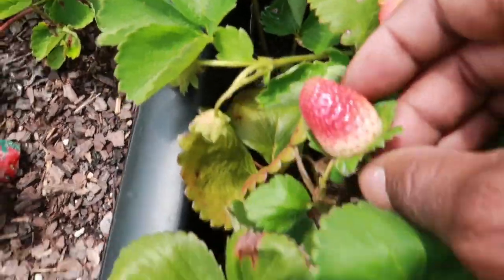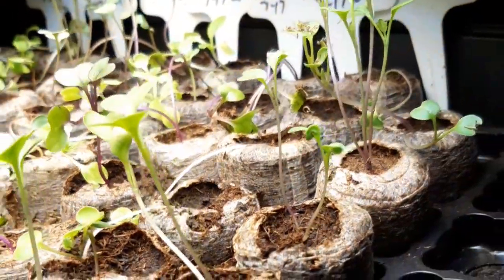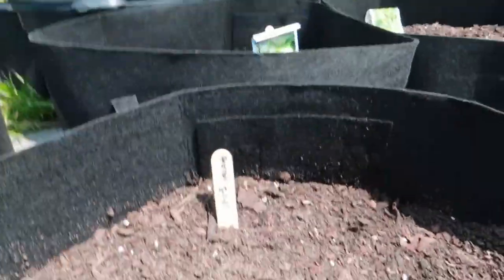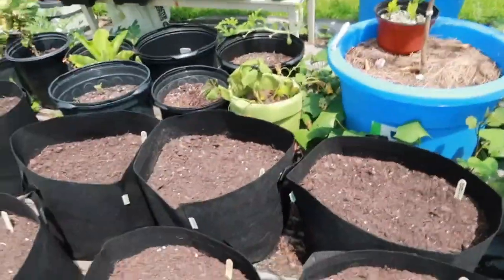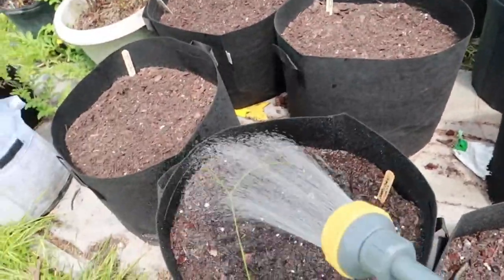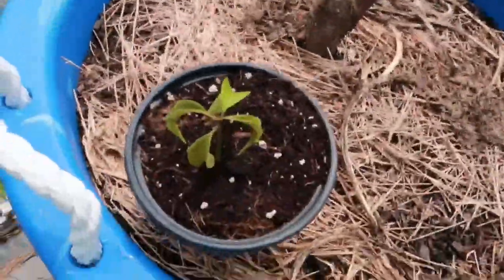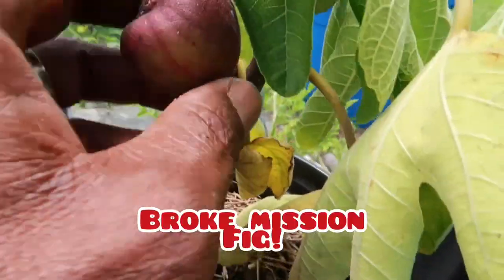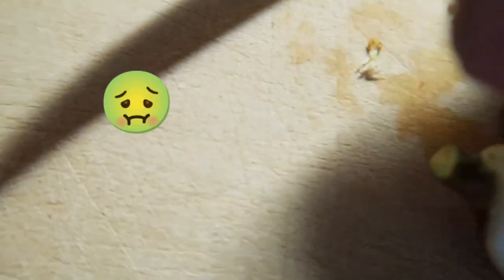1st Broke Mission Fig!! Fall Garden Plan B/Garden Vlog#Grow bags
1st Broke Mission Fig!!! Fall Garden Plan B
In this episode I will showing you my second set of seeds I am sowing for my fall garden.
Musician: Michael Ramir C.

chapters
00:00 intro
00:48 planting
03:30 watermelon
04:02 broke Mission figs
04:25 taste test